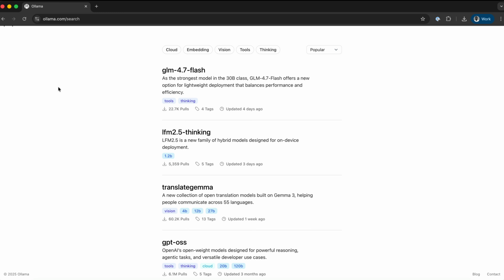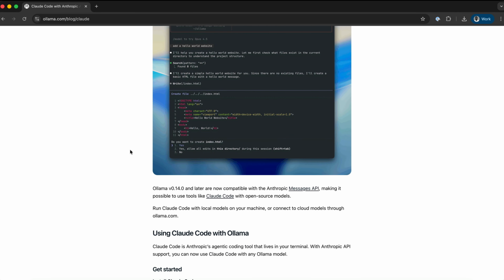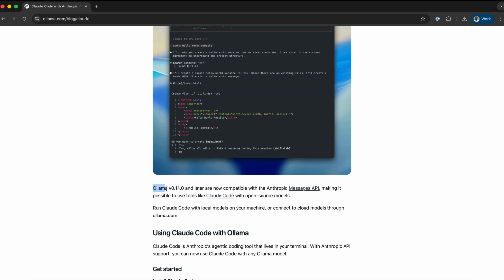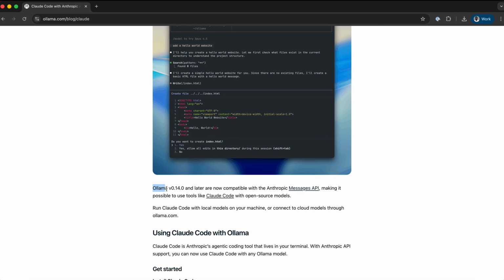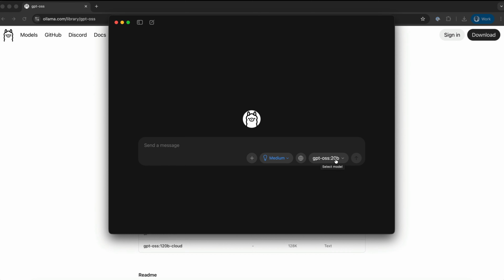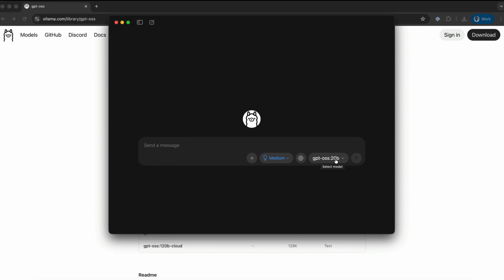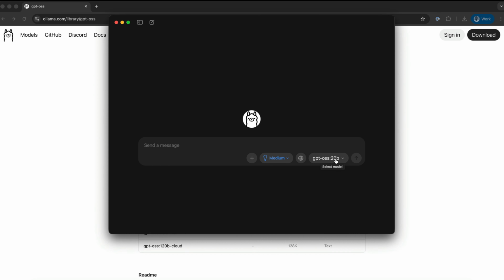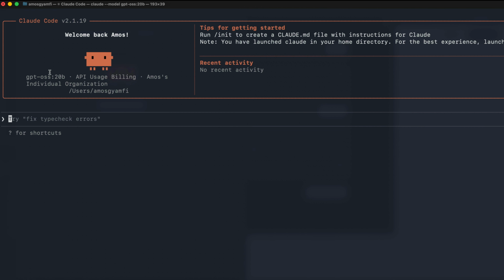Using Claude Code with Free, Local, Open-Source AI Models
Discover how to run Claude Code with free and open-source Ollama-supported AI models.

GitHub Repos.